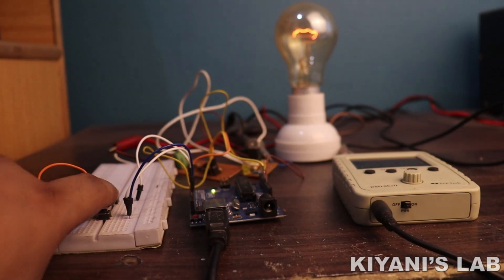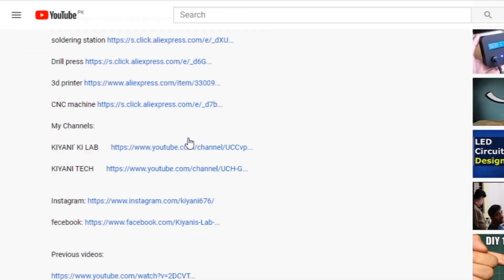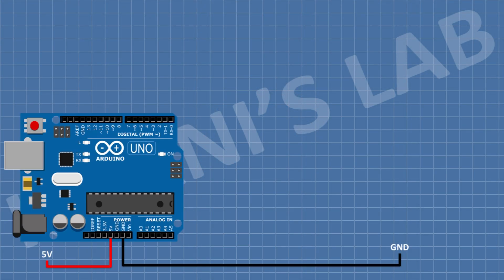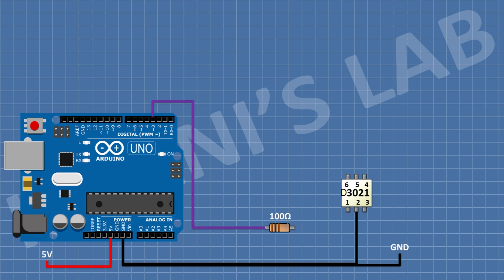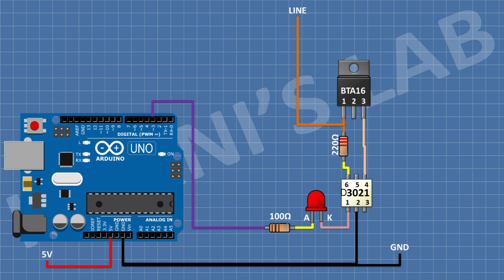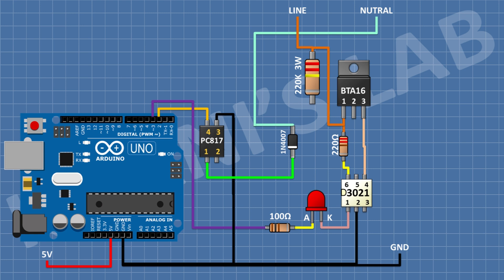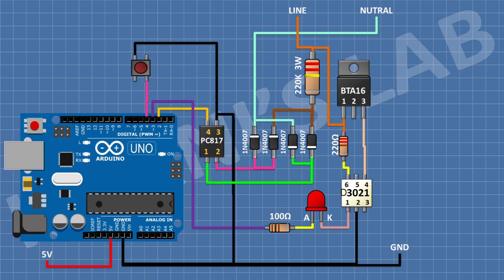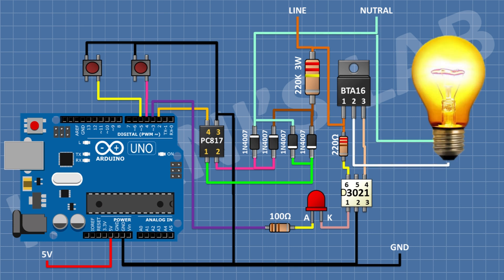How to Make AC Light Dimmer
Components:

1 X ARDUINO UNO

1x MOC3021 IC

1x BTA16 TRIAC

1 X PC817 Opocoupler

8X LED

1X 100 Ohm Resistor

1X 220 Ohm Resistor

1X 220K 3W Resistor

1X PERF BOARD

3d printer